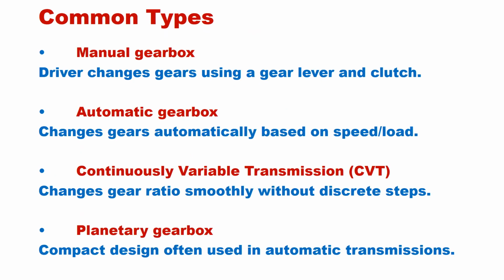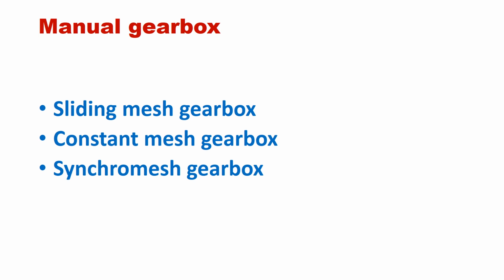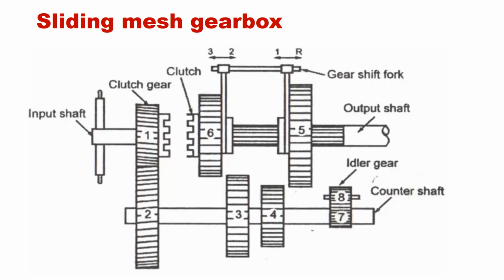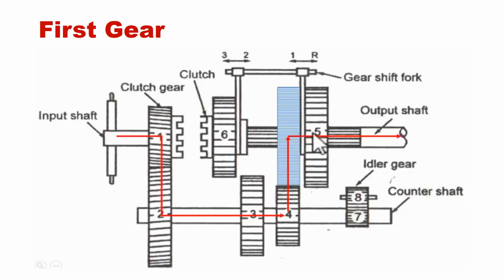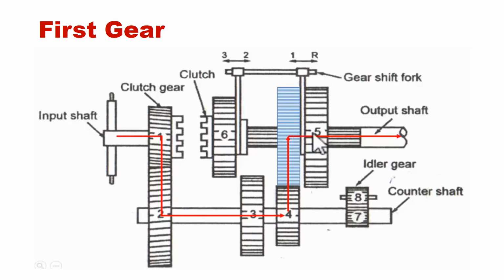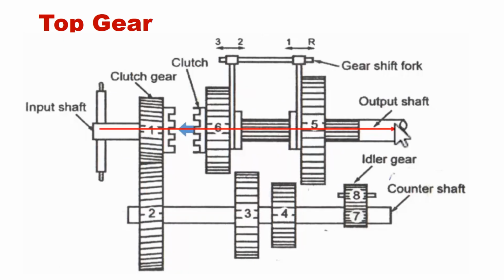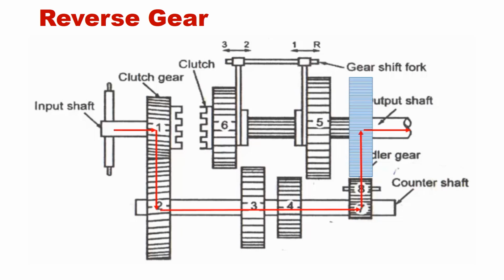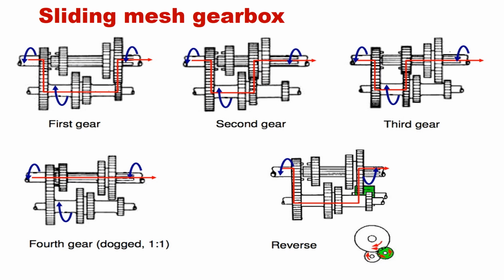SLIDING MESH GEARBOX